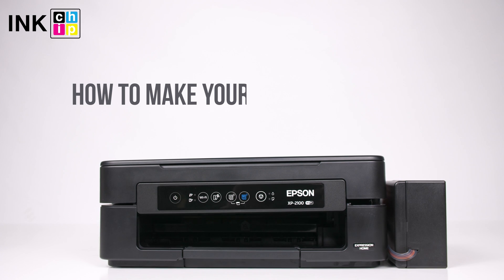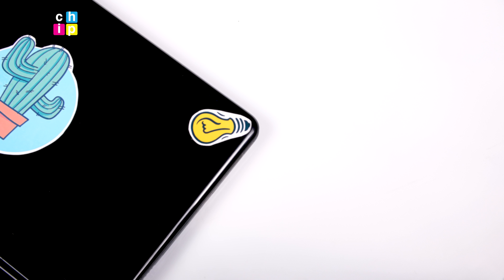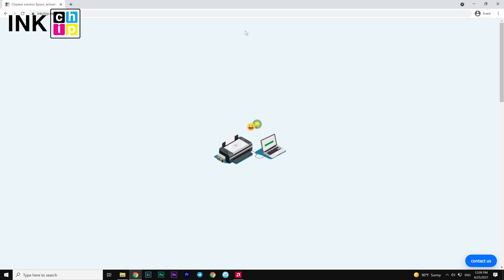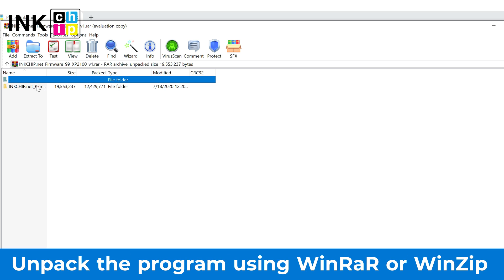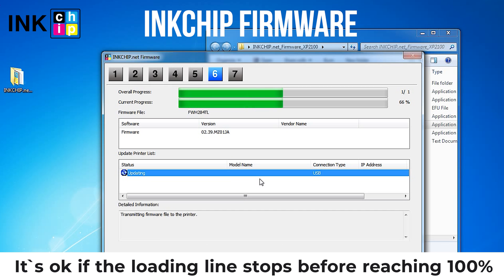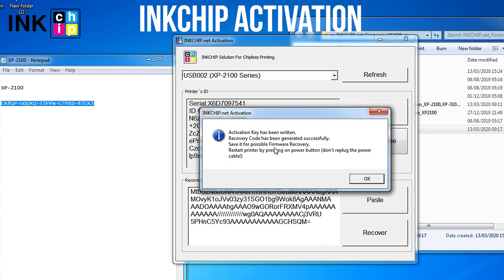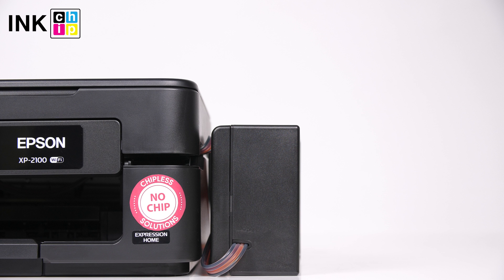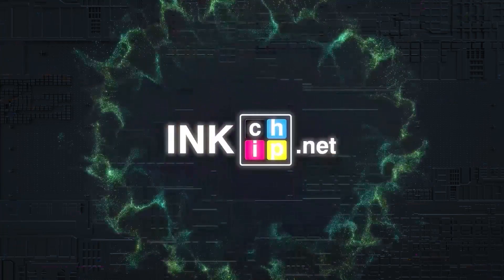How to make Epson printer chipless | Universal instruction | INKCHIP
Make your Epson printer chipless! This procedure is going to make your printer able to print nonstop without ink levels reset needed. You will need a laptop or personal computer working on Windows operating system, an activation key, and two software applications - INKCHIP Firmware and INKCHIP Activation. This might take several minutes. To avoid air bubbles getting in the printhead, you should run the printer with the chipless firmware only when the CISS is installed and filled with inks.